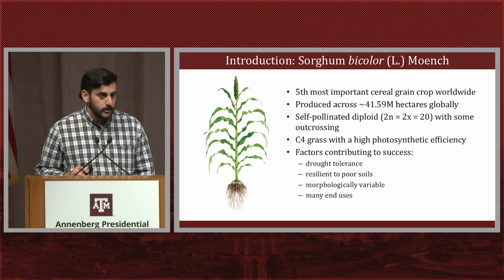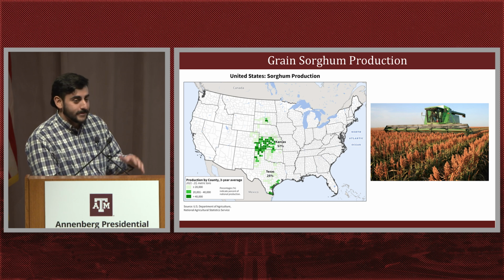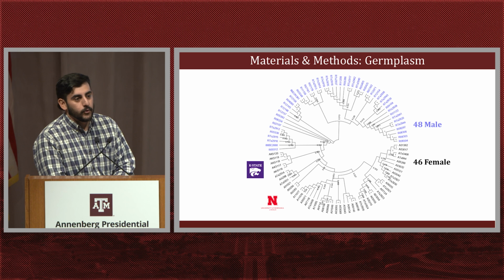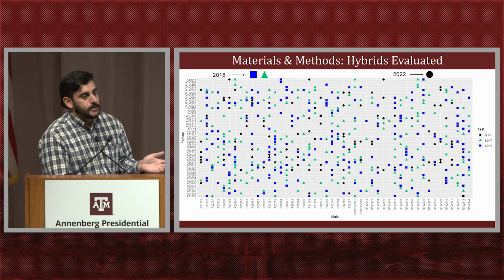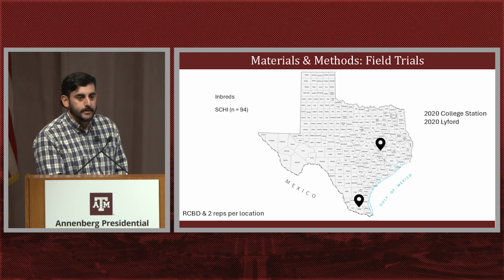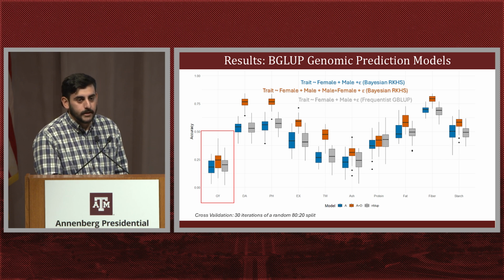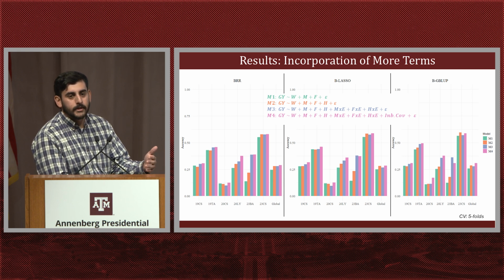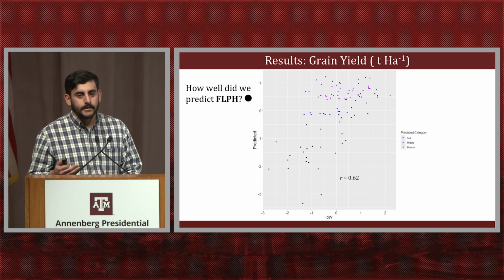Fabian Leon - Texas A&M Plant Breeding Symposium 2025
"Genomic Prediction for Texas A&M University's Grain Sorghum Hybrids"

Fabian Leon is a PhD candidate in Plant Breeding at Texas A&M University. He is part of the Texas A&M Sorghum breeding program, under Dr. William Rooney. Fabian received his M.S. in Plant Breeding from Texas A&M University and his B.S. in Agricultural Biotechnology from the University of Kentucky. He is from Nicholasville, Kentucky and Guanajuato, Mexico. Fabian is a past Borlaug Scholar in the National Association of Plant Breeders and past Encompass Fellow with ASA-CSSA-SSSA.

We thank KAMU for recording our Symposium!